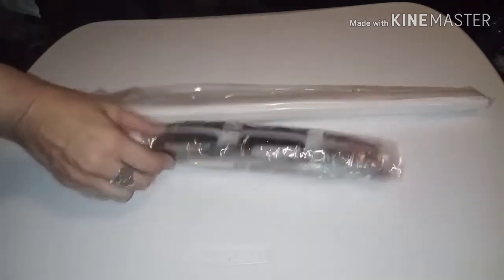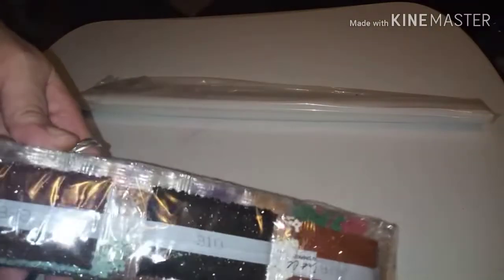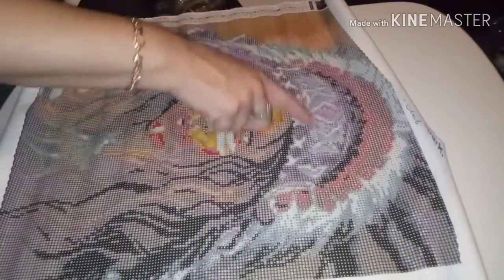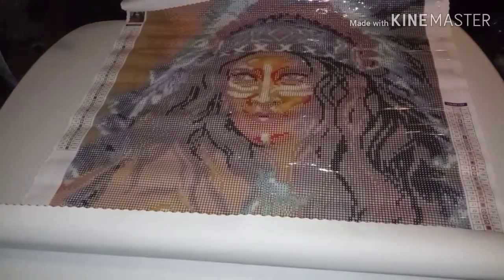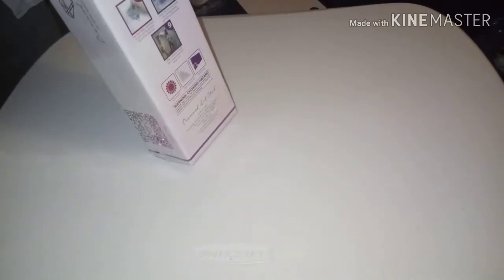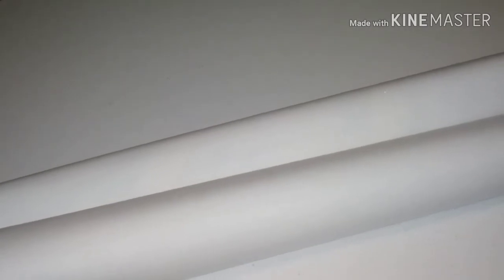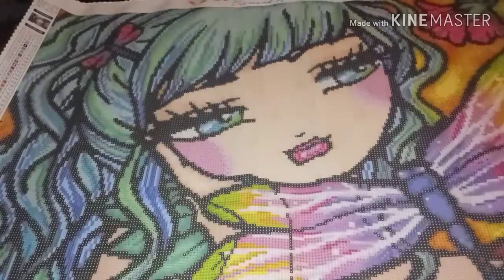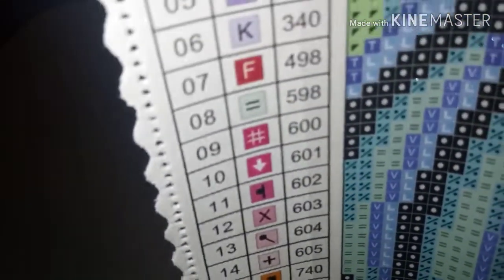Diamond Art Club Unboxings!! 💎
I was bad...I was very very bad. check it out 😁

Questions? Comments? Inquiries?